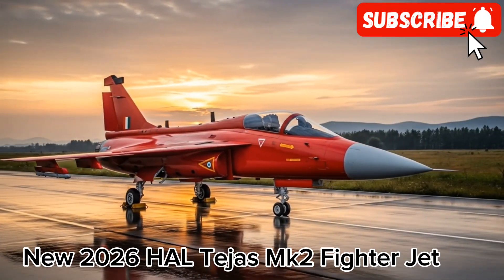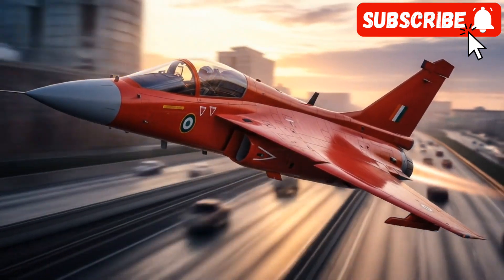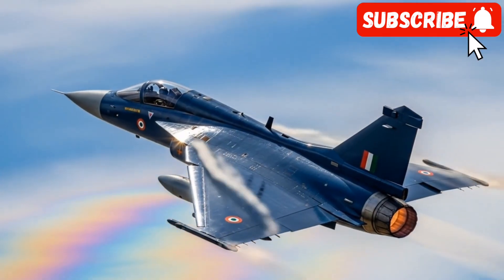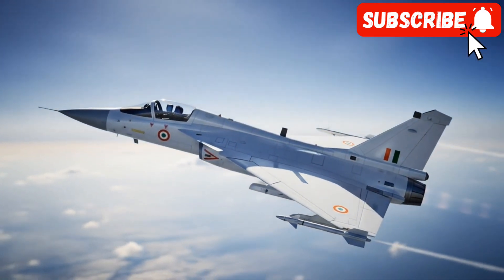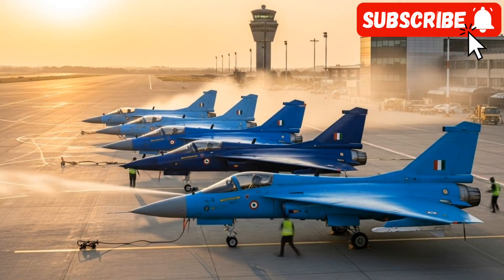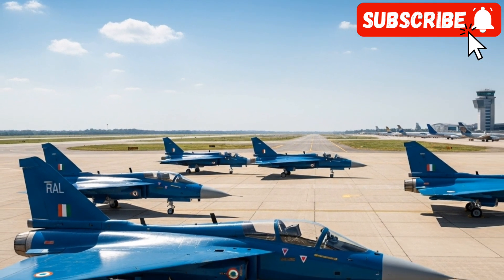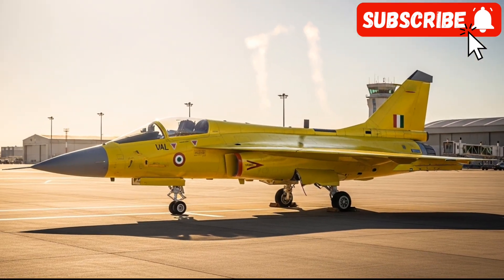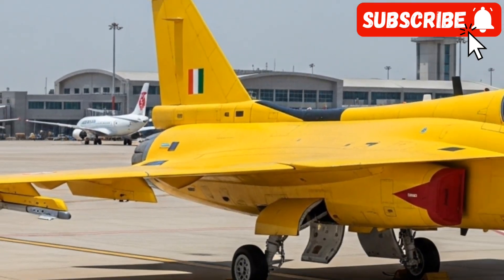New 2026 HAL Tejas Mk2 Fighter Jet fanlly launched!!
HAL Tejas Mk2 Fighter Jet | India’s Next-Gen Supersonic Power | Full Details & Features 🇮🇳✈️

Description:
The HAL Tejas Mk2 is India’s upcoming 4.5+ generation multirole fighter jet — designed to boost the Indian Air Force’s strength and self-reliance in defense technology. In this video, we cover the complete details of Tejas Mk2, including its engine, weapons, speed, range, radar system, and new upgrades that make it one of the most advanced fighters in its class.

Learn how the Tejas Mk2 will replace older aircraft like the Mirage 2000 and Jaguar, and take Indian aerospace innovation to the next level!

Topics Covered:

Tejas Mk2 design & development

GE F414 engine power

Weapons & missile systems

Avionics & radar upgrades

Comparison with Rafale & Gripen

Future of Indian Air Force fleet